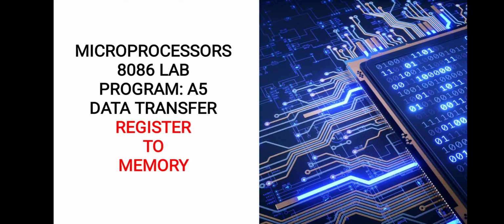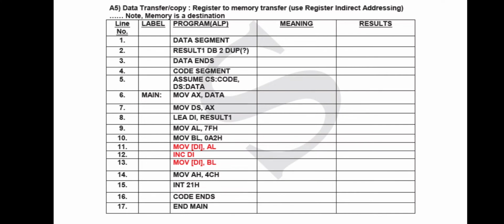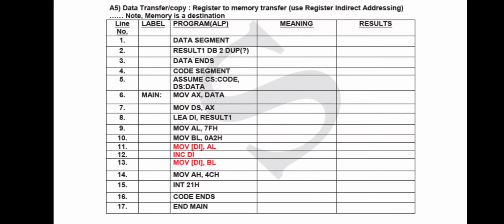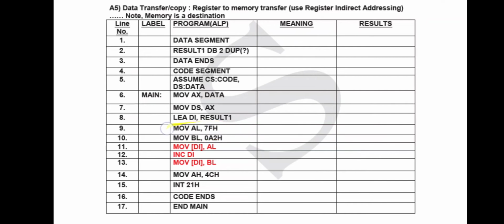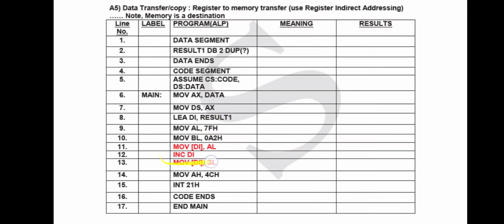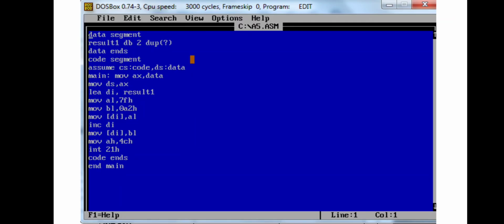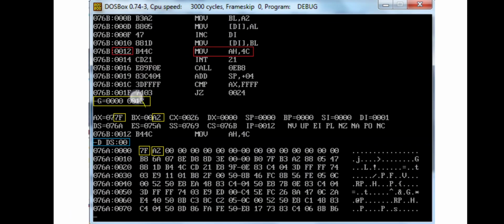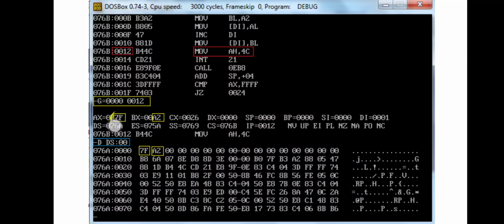8086 Program A5. DATA TRANSFER FROM REGISTER TO MEMORY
REGISTER INDIRECT ADDRESSING MODE